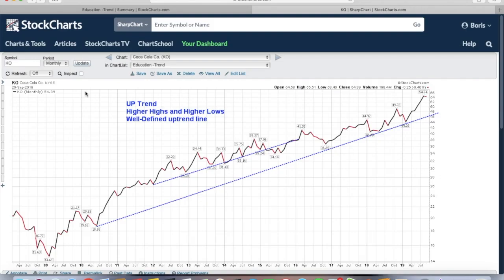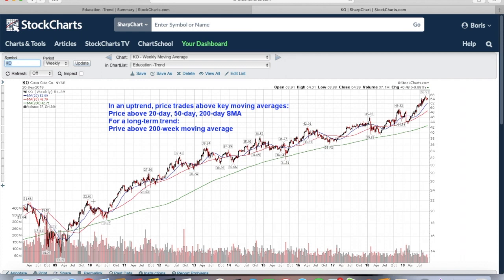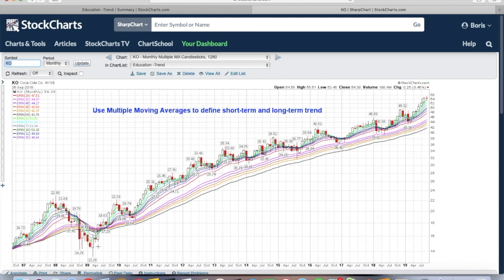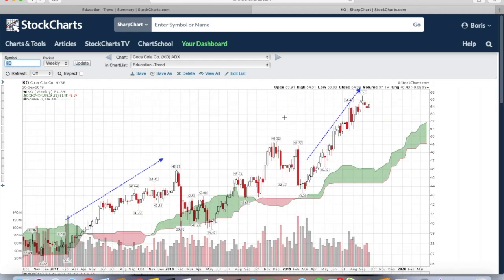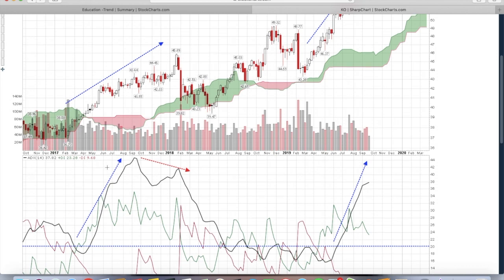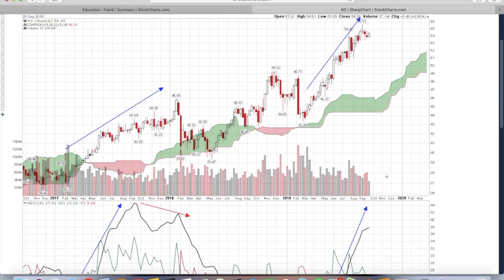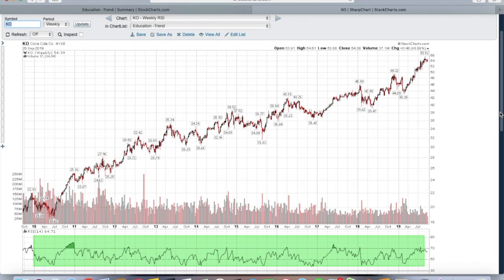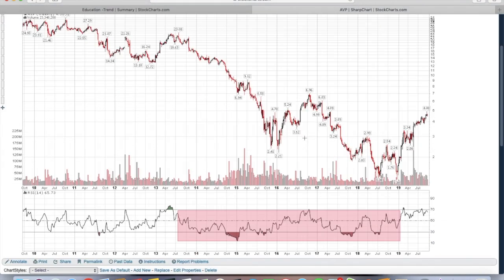How to define an uptrend (English ver.)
This is how to define an uptrend. Please check our website for more.